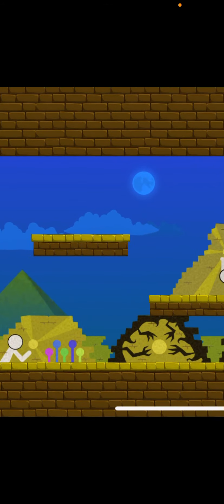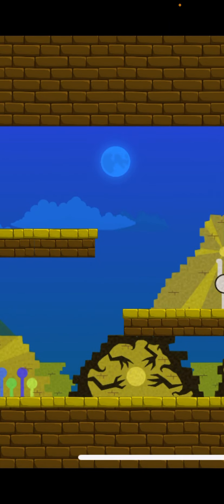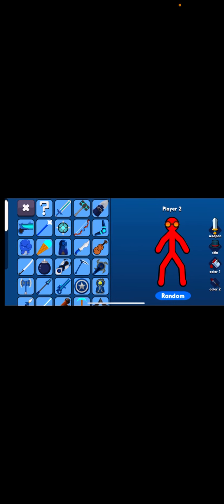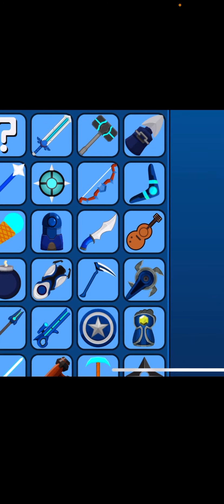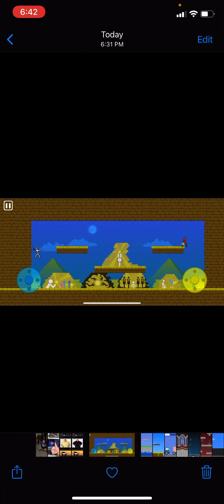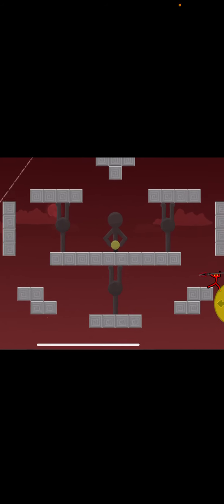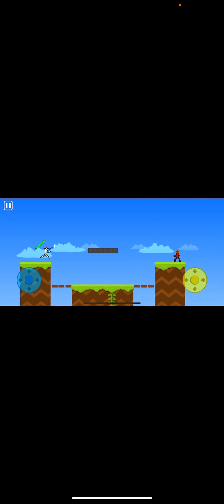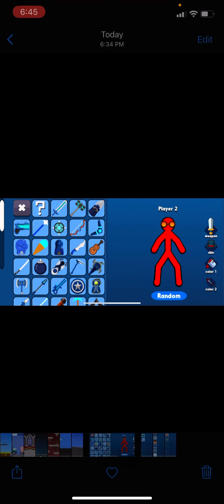“Supreme Duelist Stickman” Lore?!